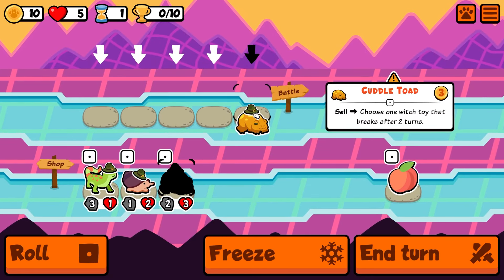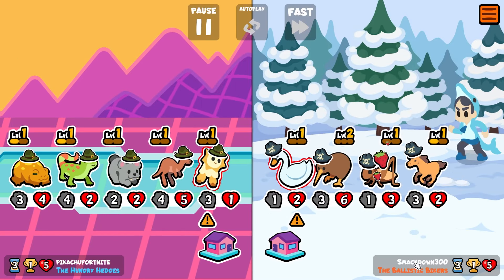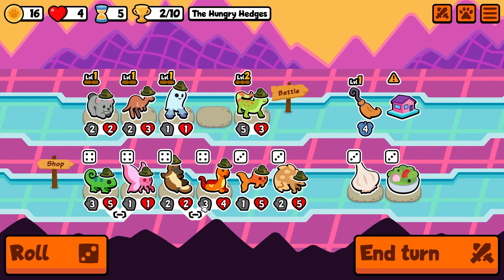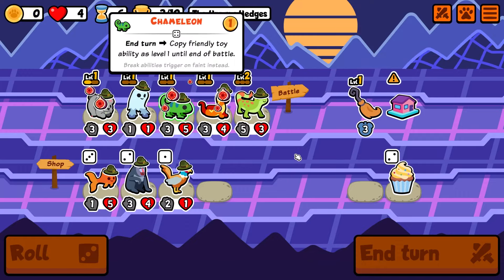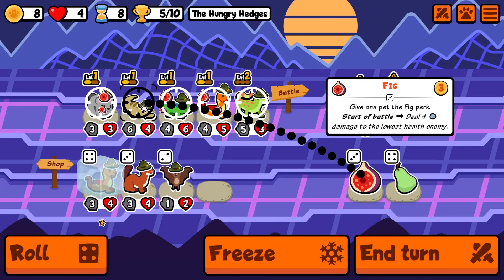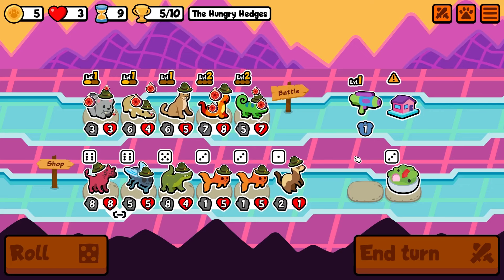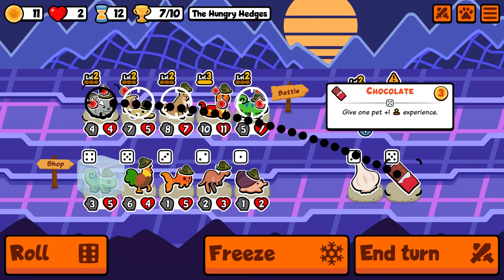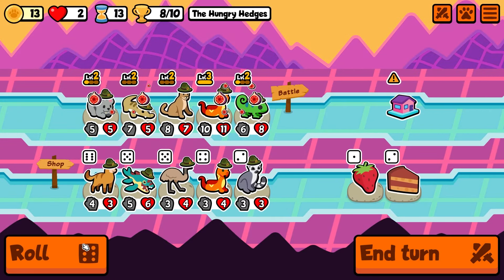RAINING Snipes!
Super Auto Pets came out with a new wacky weekly pack! In this one, your gold is saved between turns. Doing something a bit different this video and commentating on the game live, I hope you enjoy!

About Super Auto Pets:

Build a team of cute pets with unique abilities.
Battle against other players.
Everything is at your own pace in this chill free-to-play auto battler.